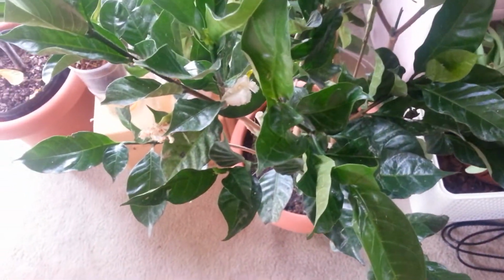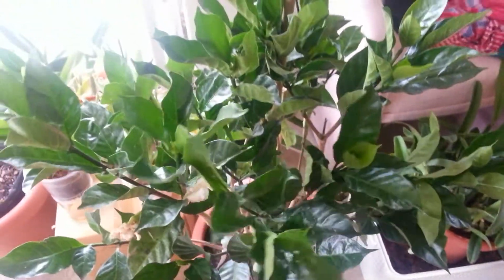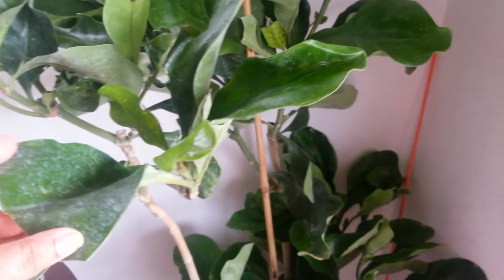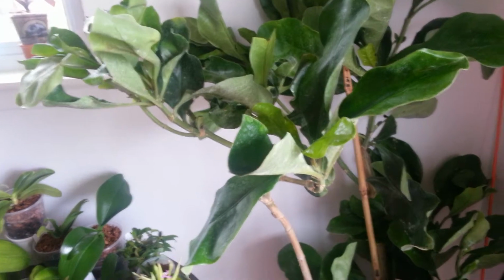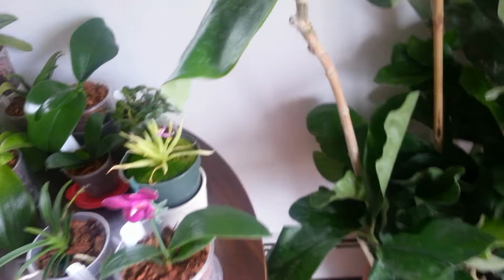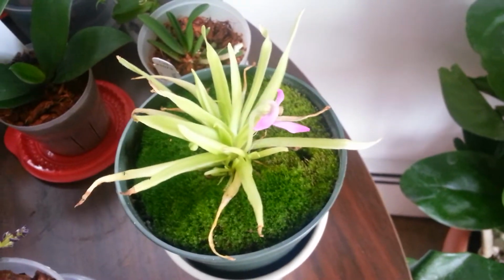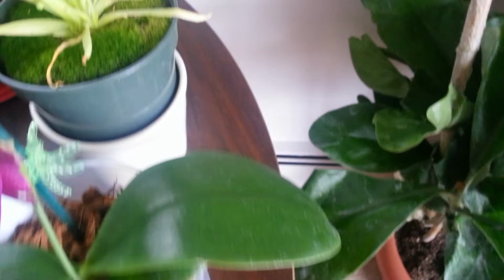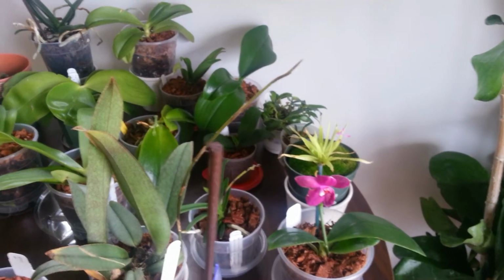New Fragrant Plants from Top Tropicals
Two new 3 gallon sized plants. Fagraea ceilanica (Perfume Flower Tree, Pua Keni Keni) , Tabernaemontana divaricata Flore Pleno (Crape Jasmine)